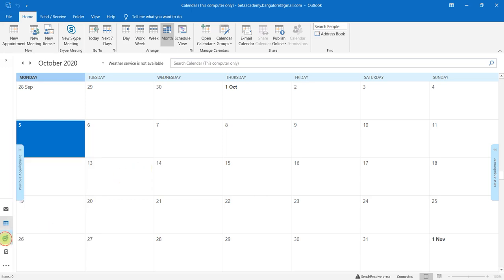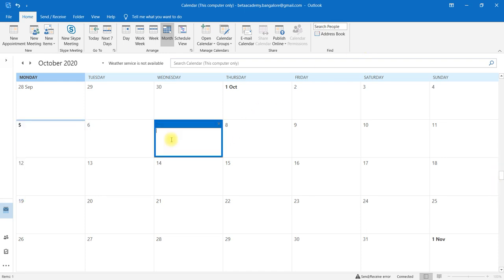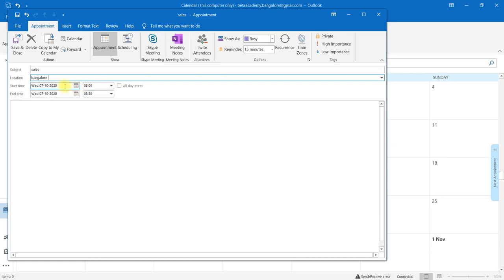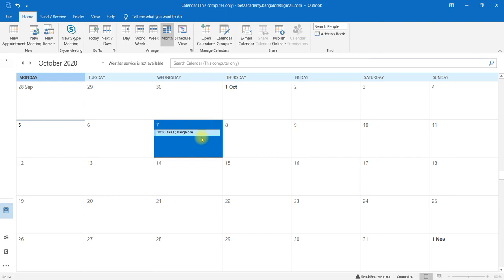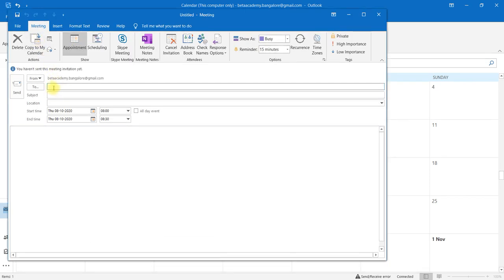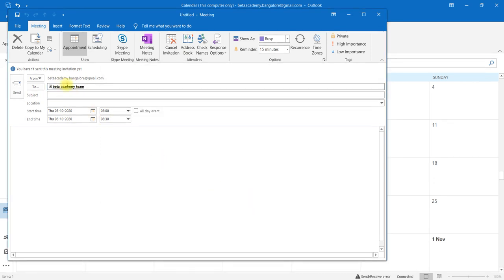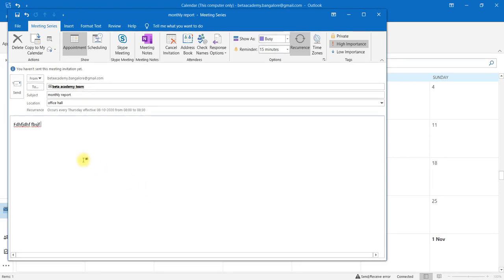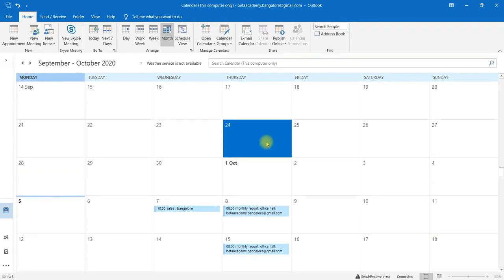Microsoft Outlook - 11 - Create Appointment